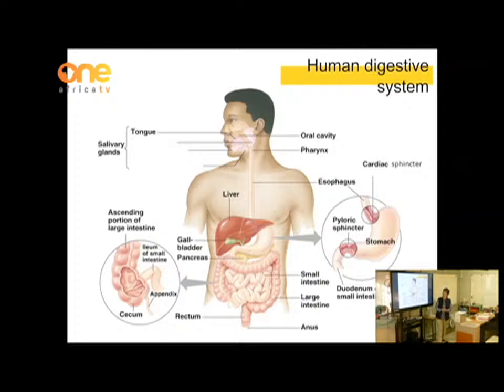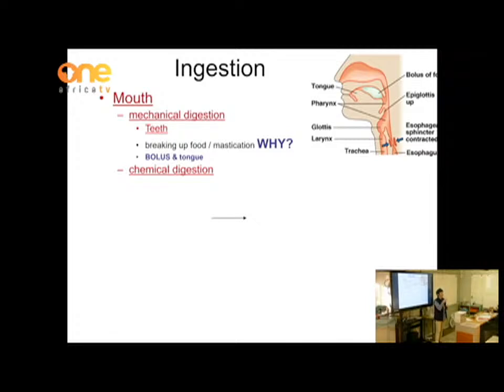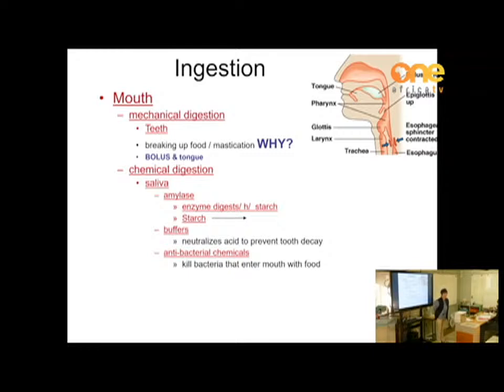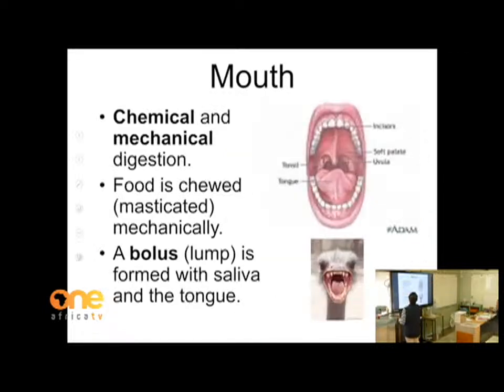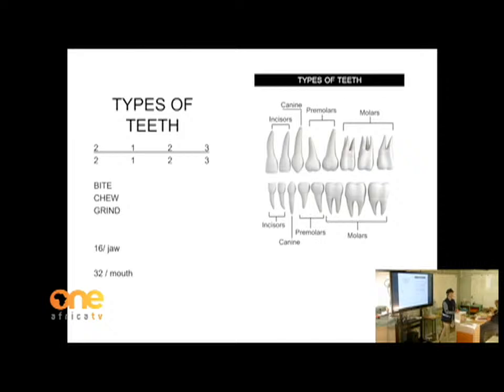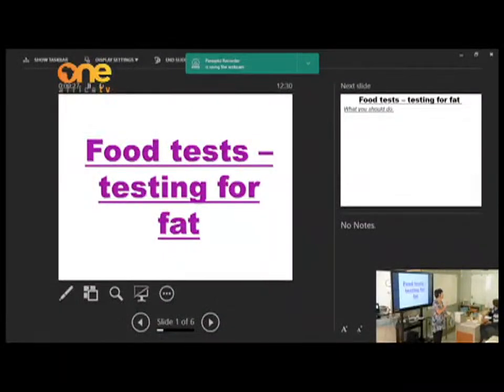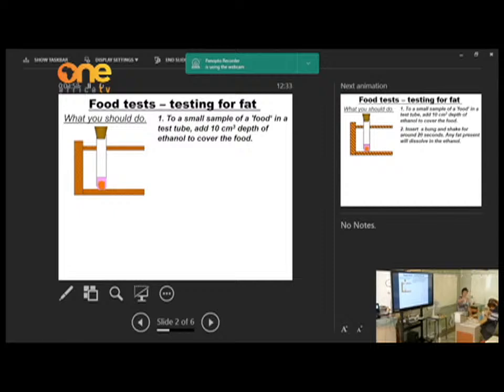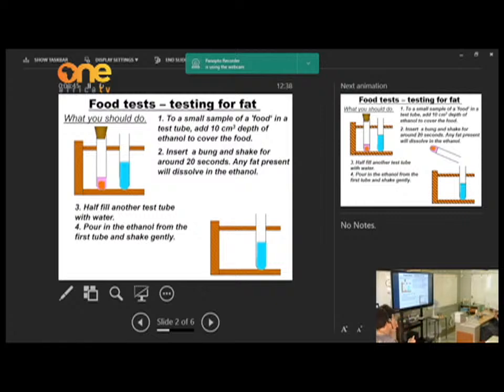LearnOnOne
Presented by Eduvision (Note - New Social broadcast times) 10:30 time slot still available on One Africa TV platforms - see below)
Watch LearnOnOne LIVE weekdays 9:30 on